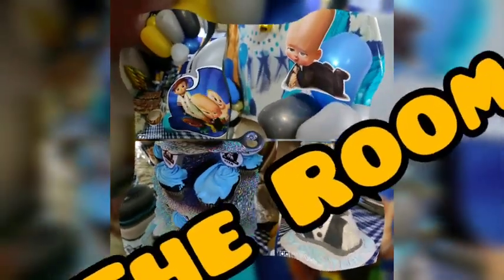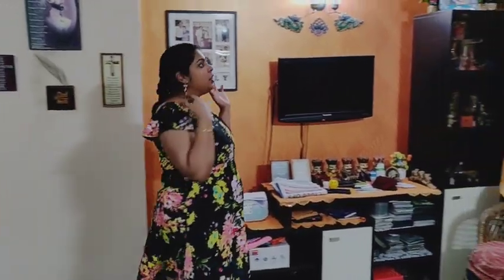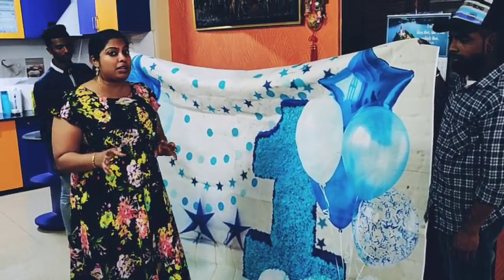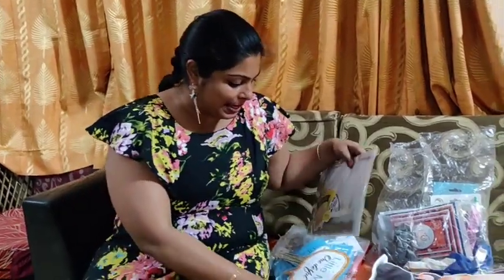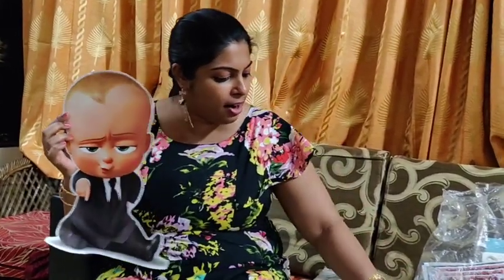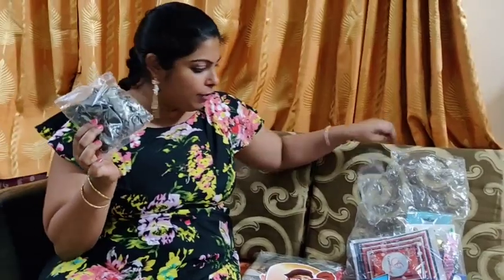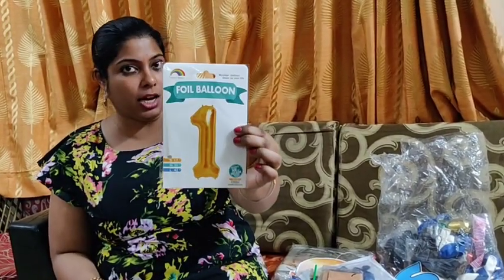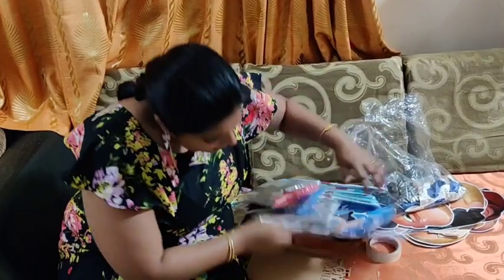How to Plan Boss Baby Home Birthday Party Decoration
Home Birthday Party Decoration at low budget